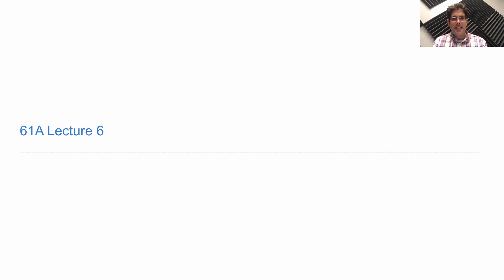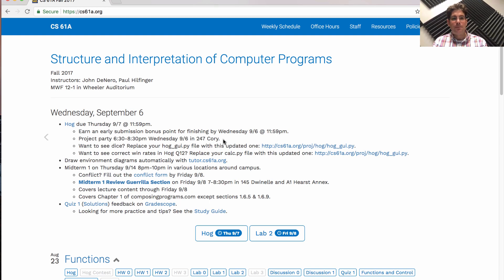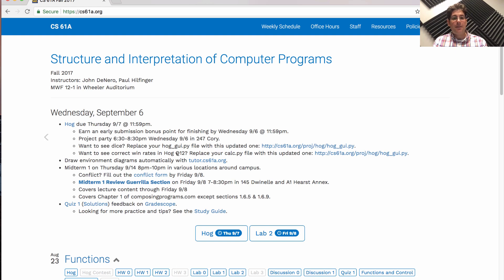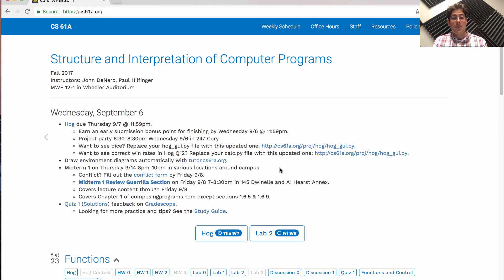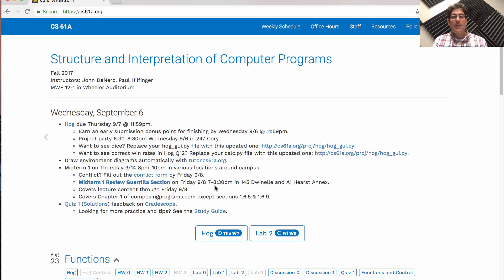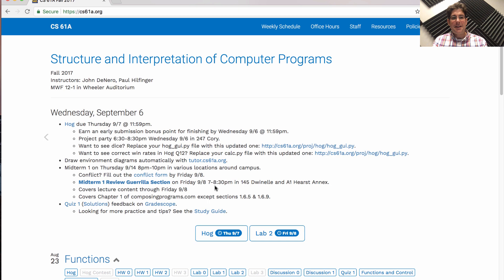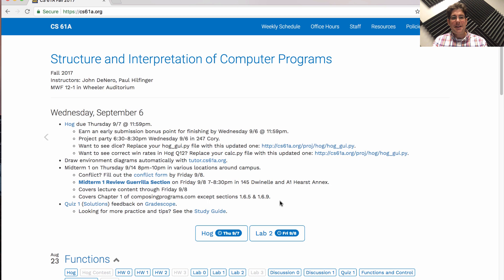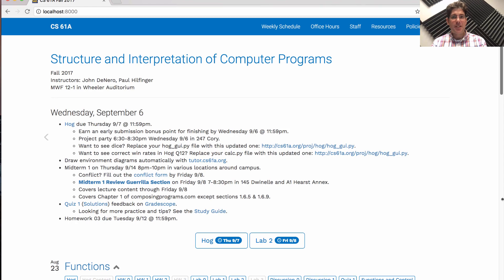61A Fall 2017 Lecture 6 Video 1